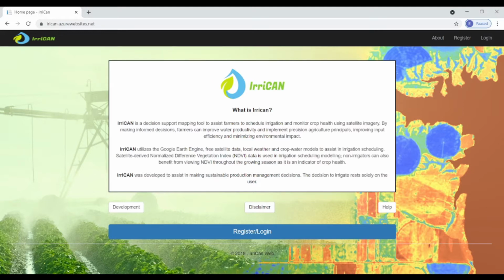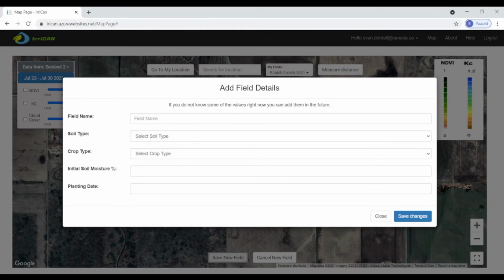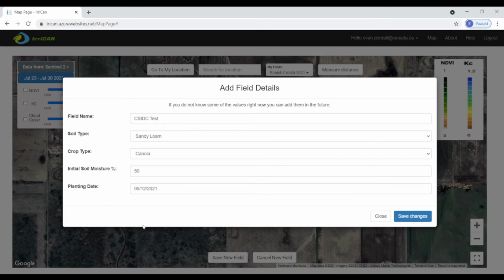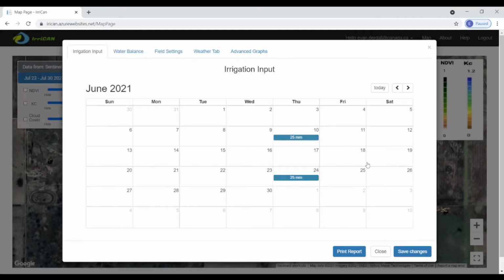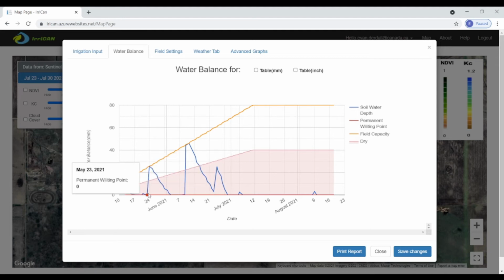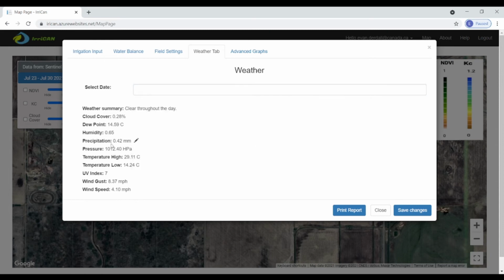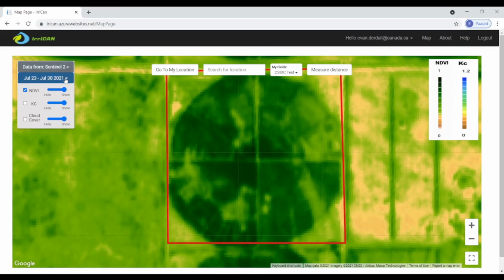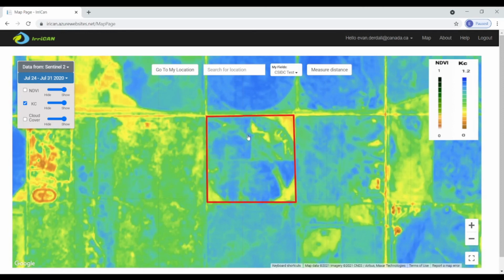Introduction to IrriCAN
IrriCAN introduction video for the 2021 CSIDC Annual Field Day (Virtual)